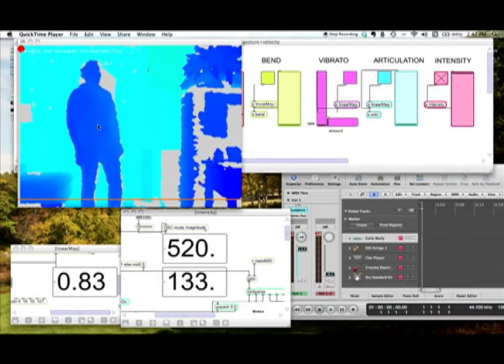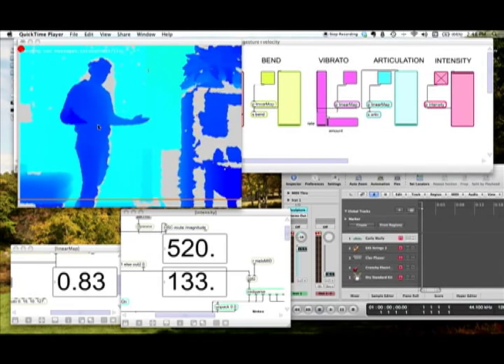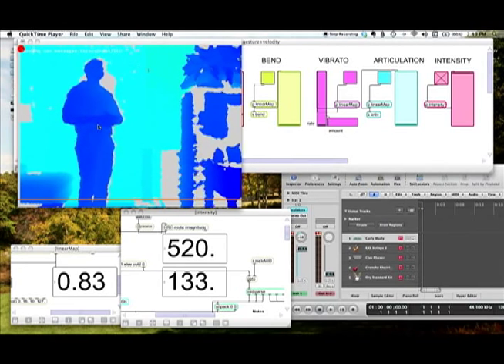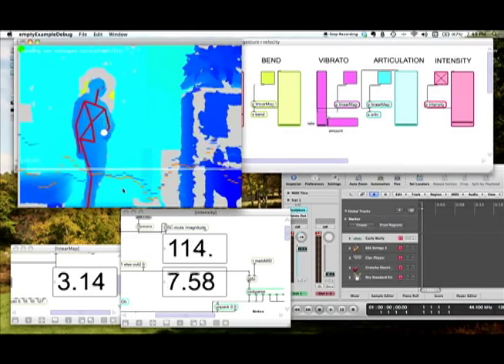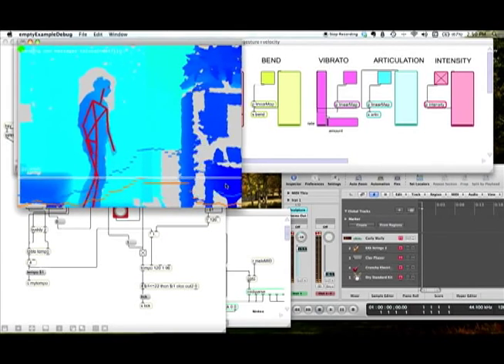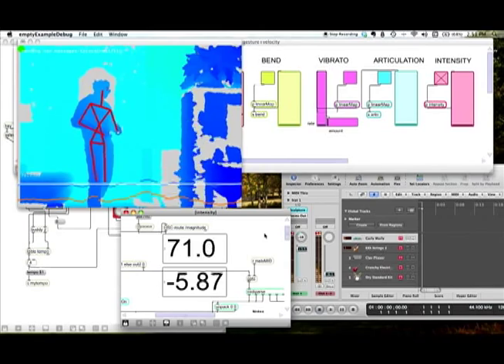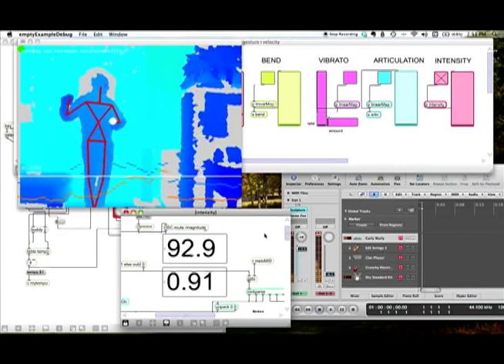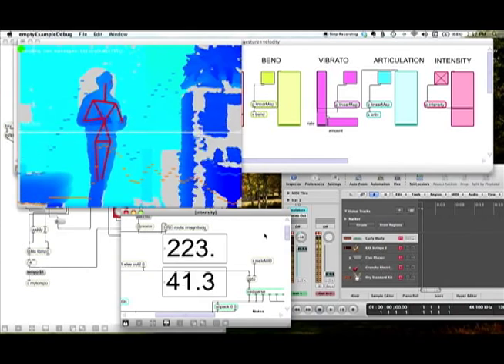E3 2011: Kinect Fun Labs Election: Virtual Conductor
Express your inner maestro with this orchestral gadget. Cue the strings, raise their intensity, and control the pitch—all with motion of your body! All you need now is a penguin tuxedo.